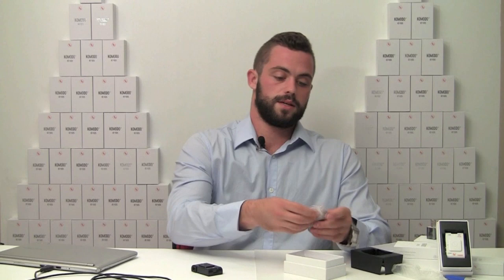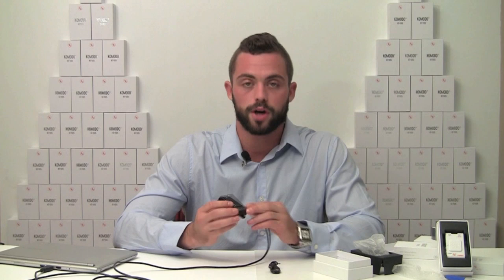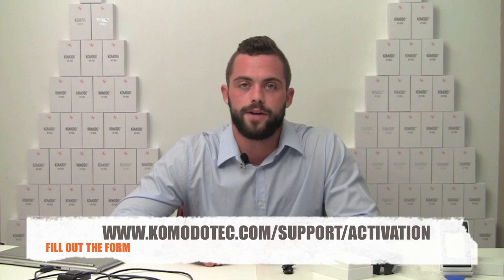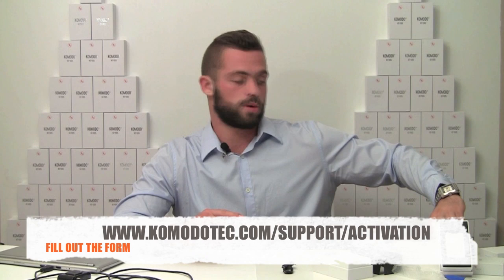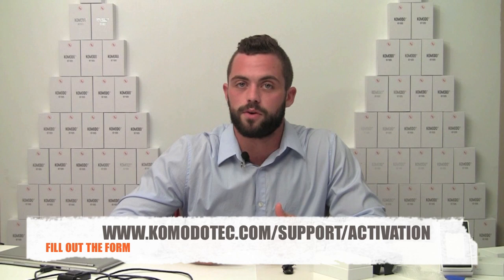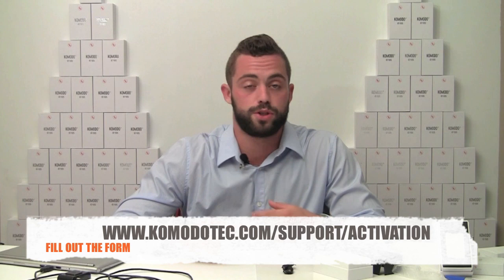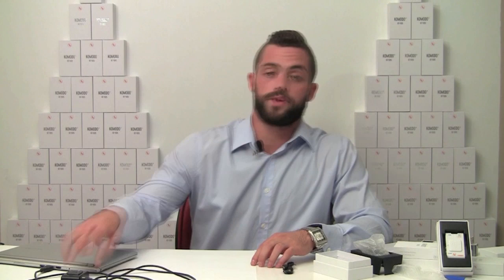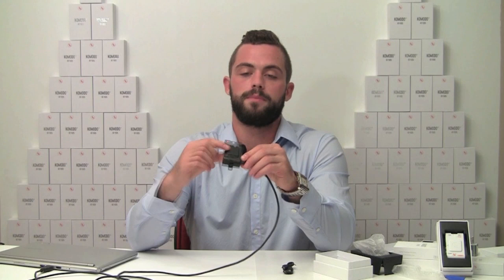KOMODO™ GPS Tracker unbelievably easy to use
Looking for the ULTIMATE GPS tracking device?
Look no further. The KOMODO KT 100s device is the only multi-purpose solution.

In this video we show you the simple process of getting started using the KT 100S.